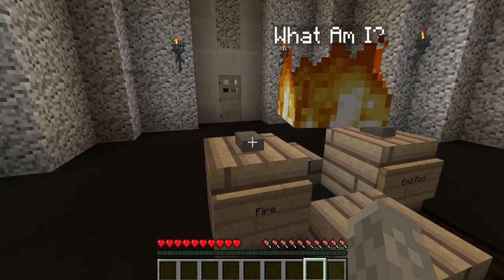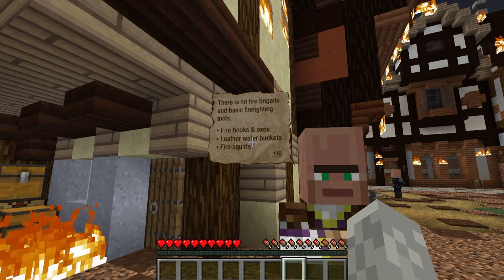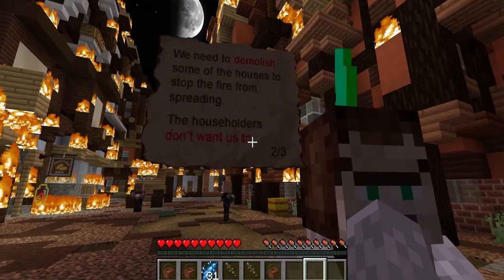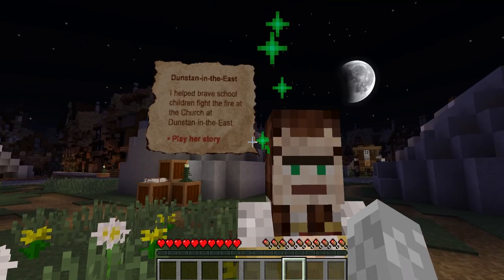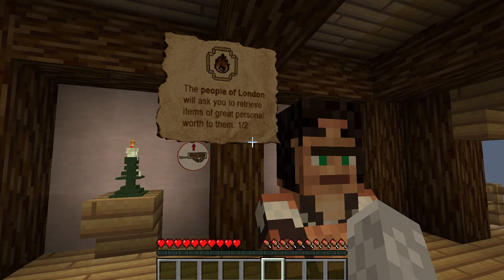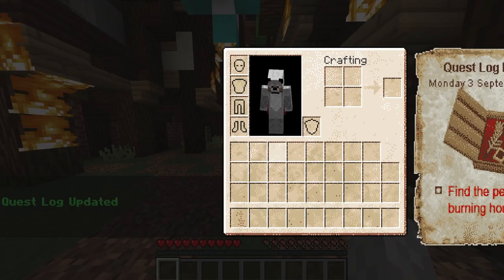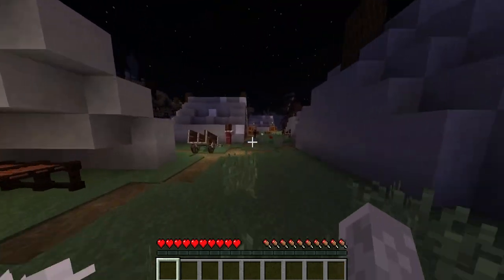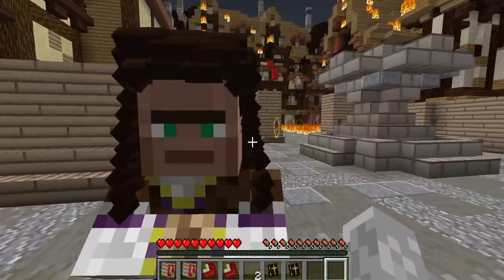Great Fire 1666: The Fire of London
Hello everyone jmars290 here, and in this video I played Great Fire 1666: The Fire of London a 1.10.2 history/educational map made in collaboration with digital producer Adam Clarke, game designer Dragnoz and map builders Blockworks on behalf of the Museum of London.

Find the IP's for my Minecraft server here: cityopolis.com.au